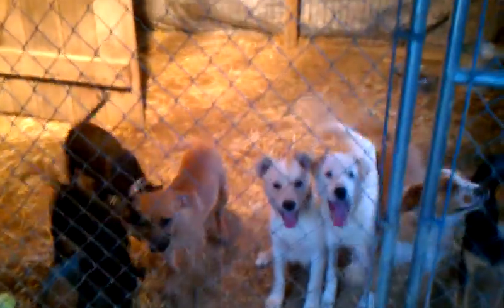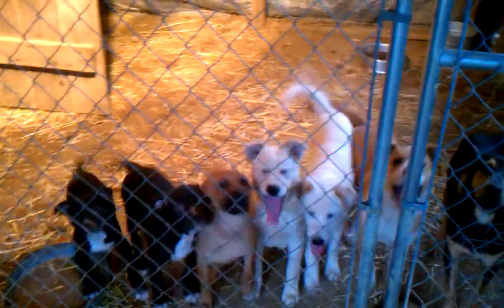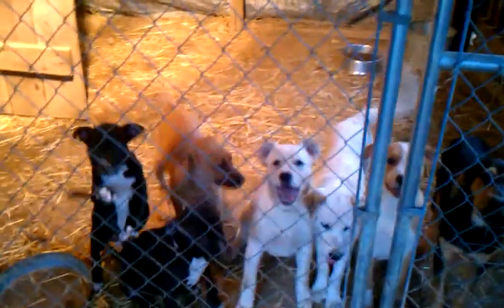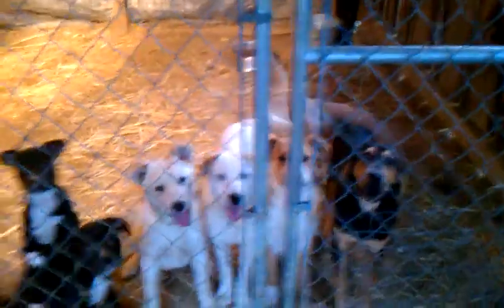May 18, 2012 8:07 PM